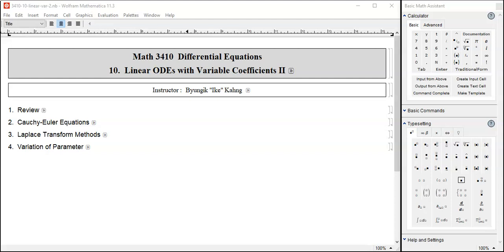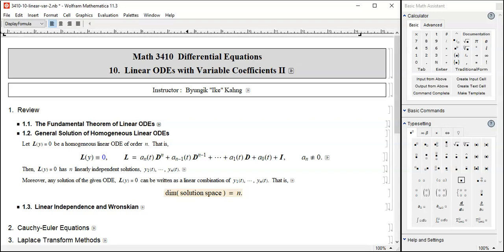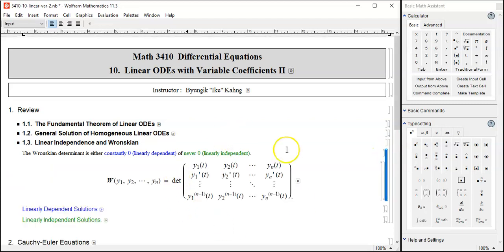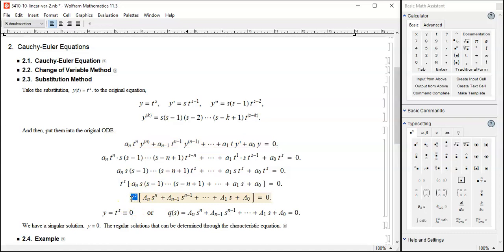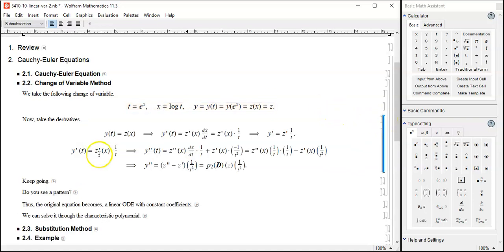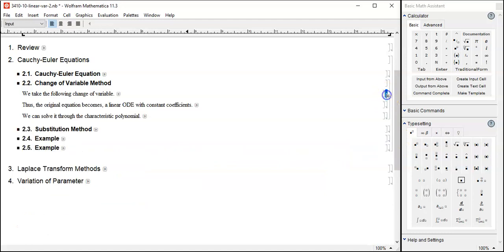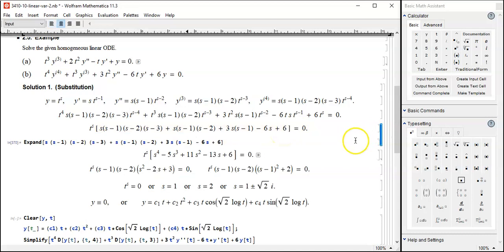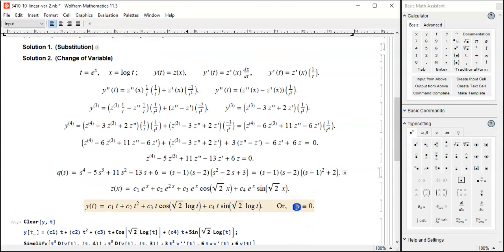3410-10 Linear ODEs with Variable Coefficients II 1 (review)